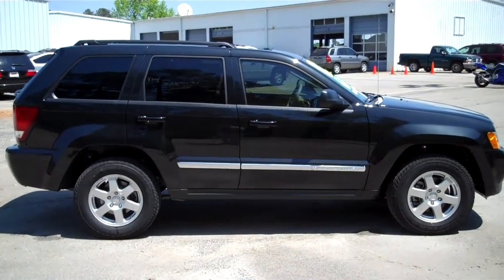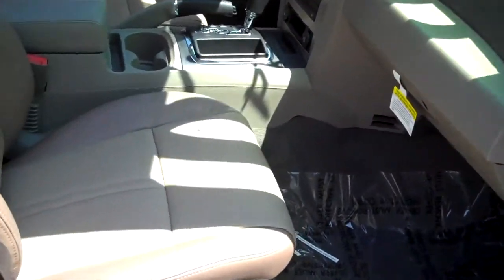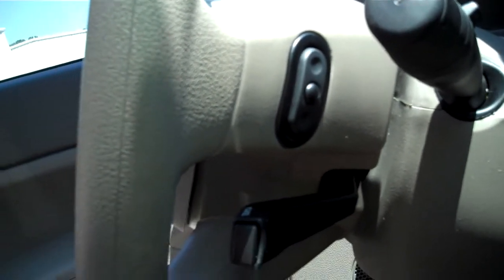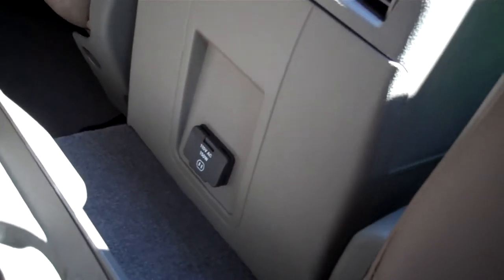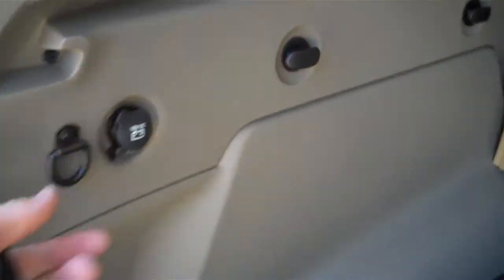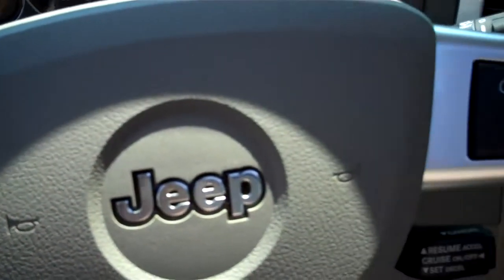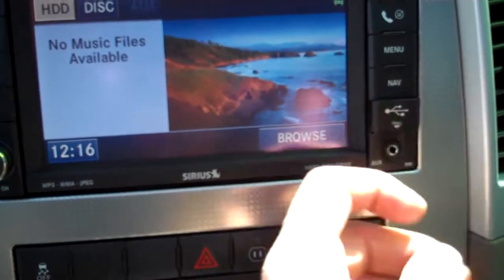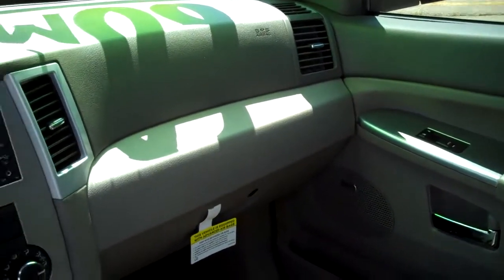2010 Jeep Grand Cherokee J16551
BRAND NEW 2010 Jeep Grand Cherokee Laredo with Power Sunroof, Heated Leather Seats, Navigation and much more. Ritchie Lewis.